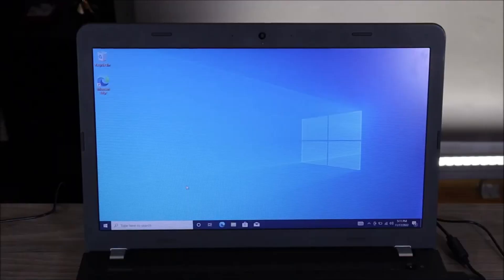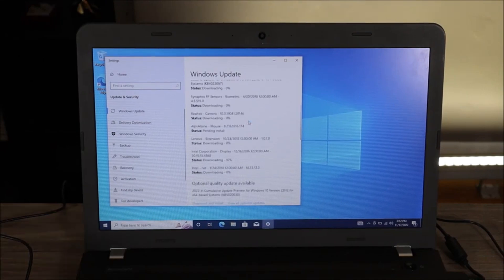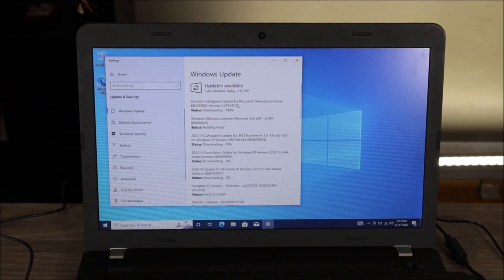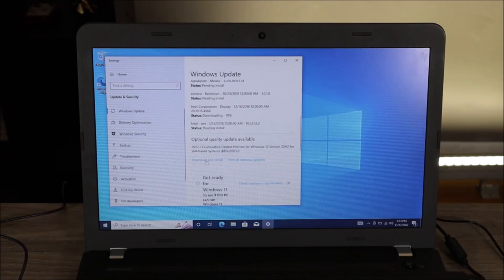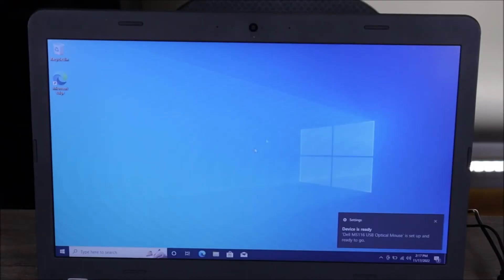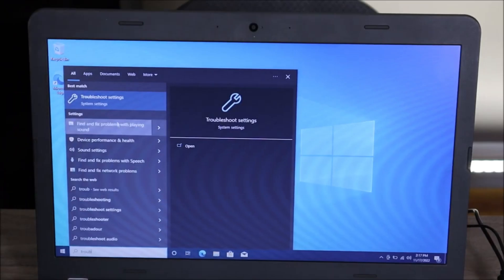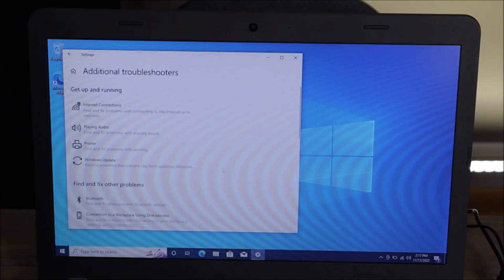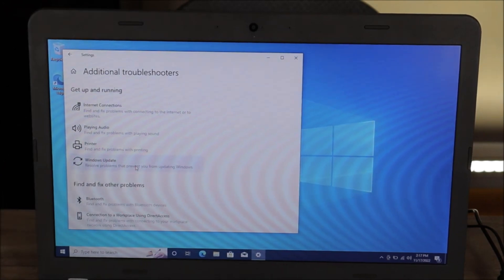How To Update Windows 10 Computer - Driver Updates, Security Updates, System Updates, etc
In this video, I will show you how to process all the Driver, Security, System, etc Updates for your Windows 10 computer. This is usually a great first step in troubleshooting a wide variety of issues. If an update does not process for some reason, try running the Update Troubleshooter.

FAQ's:
Q:  What if it says I need more space to update?  How do I clear more space?

Q:  What if my updates are stuck on 'Pending Install' and wont progress?
A: Try restarting the computer.  If that does not help, then you can try running the Update Troubleshooter as seen here in this updated video; If that does not help, leave it alone, and it may very well install itself in time :)

Q:  How long do these updates take / They are taking too long.
A:  Depending on the size of the updates and the speed of your computer, it could take a while.  If you feel its stuck, try restarting the computer and then restarting the updates or, run the Update Troubleshooter

(updated 08/25)